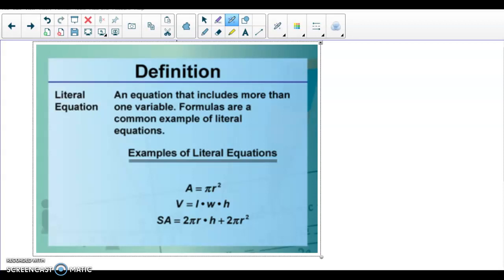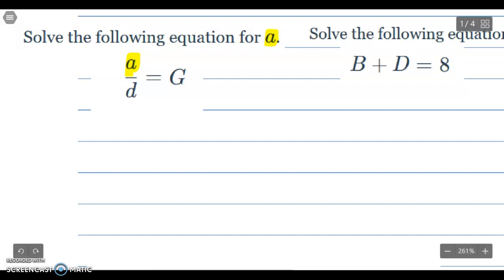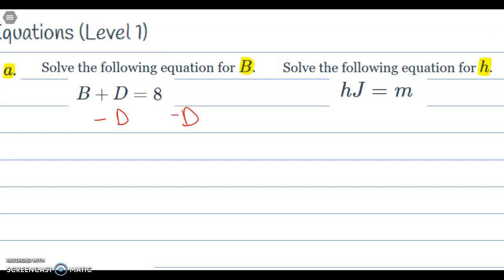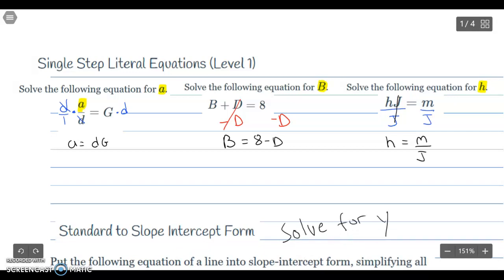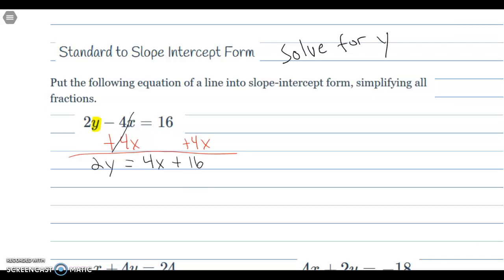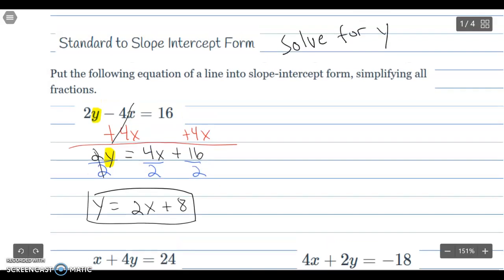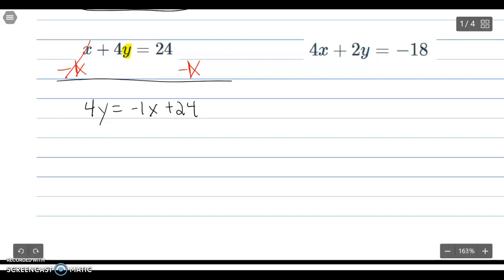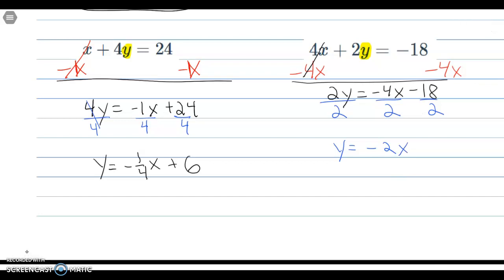Single Step Literal Equations (Level 1)